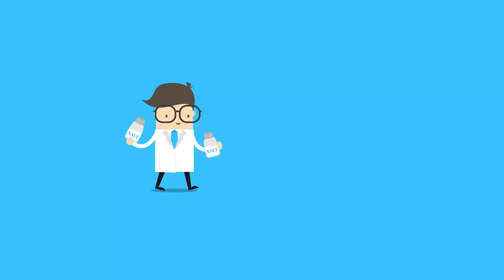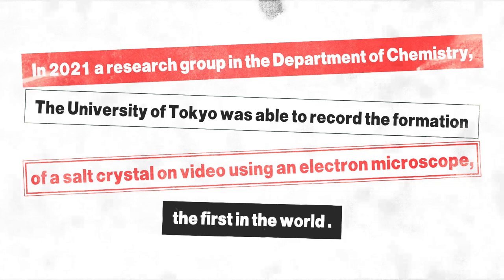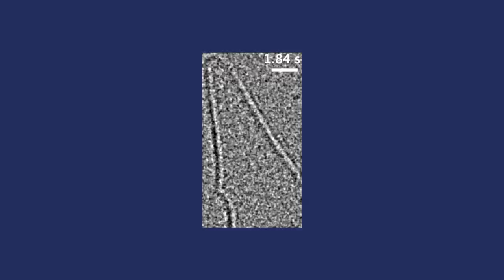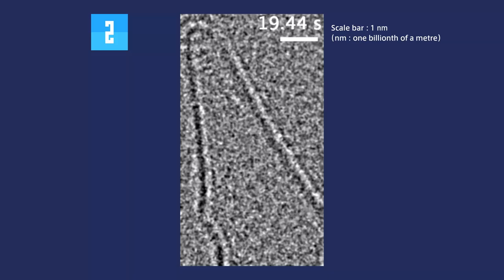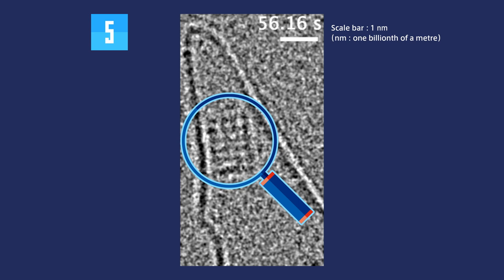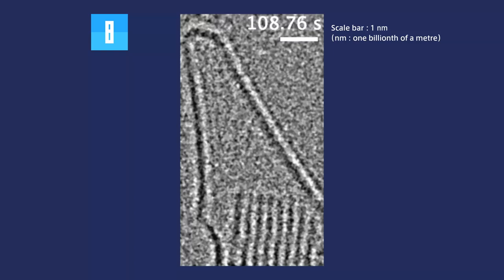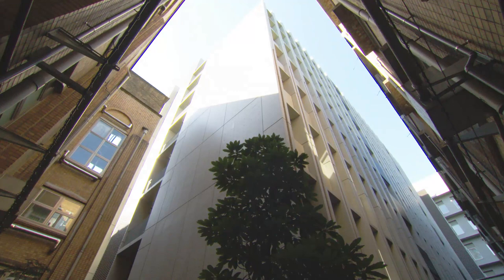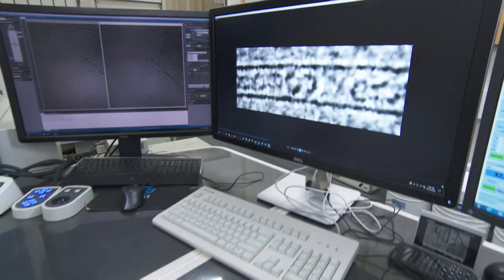World's first video showing the moment salt crystals are formed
Capturing the moment of crystallization!
Chemists have succeeded in recording the moment of formation of a regular crystal nucleus from a state of disorder of the salt crystals by utilizing advanced technology employing a nanoscale container.
Recrystallization, the way dissolve, chemistry, science, experiment, basic

Takayuki Nakamuro, Masaya Sakakibara, Koji Harano, Eiichi Nakamura
Department of Chemistry, The University of Tokyo, Japan